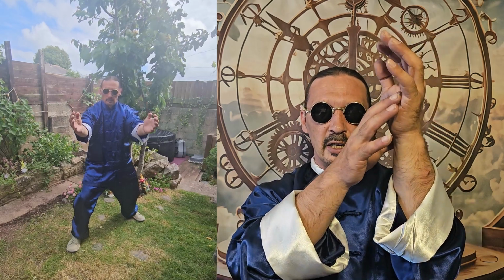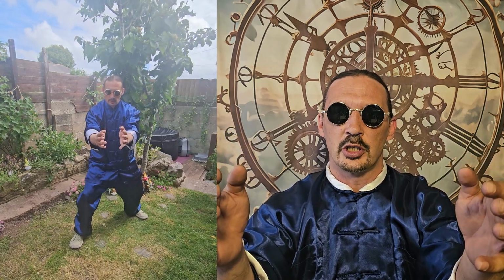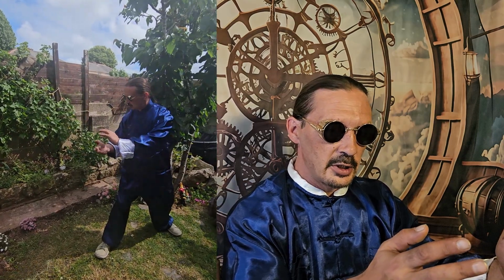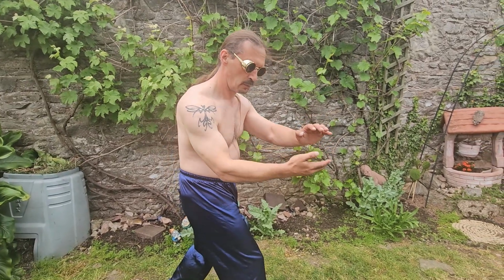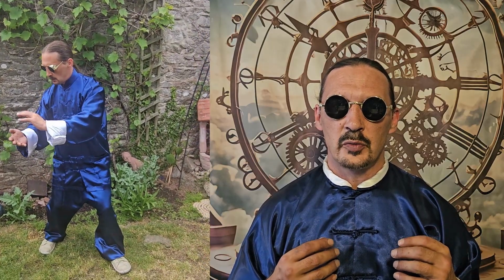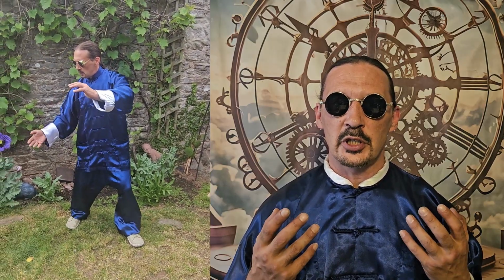Clamping Power Palm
Basic Breath work.
Qi Gong

Southern Praying Mantis. Chow Gar Tong Long
Mark is an Instructor of Southern Praying Mantis Kung Fu based in Devon.
Mark Trained under Sifu Paul Whitrod.